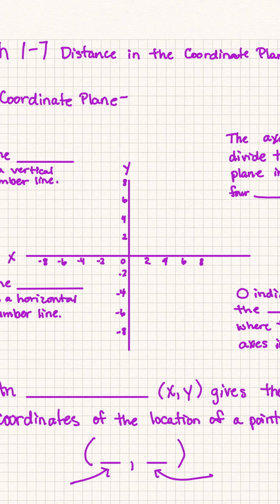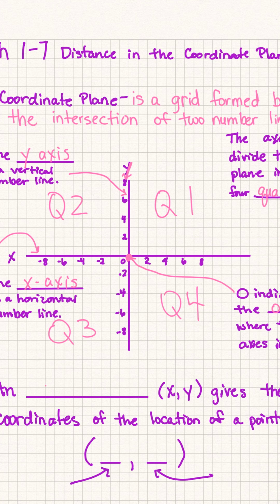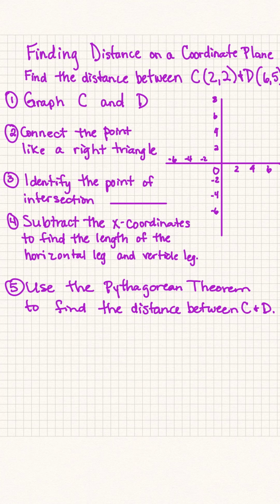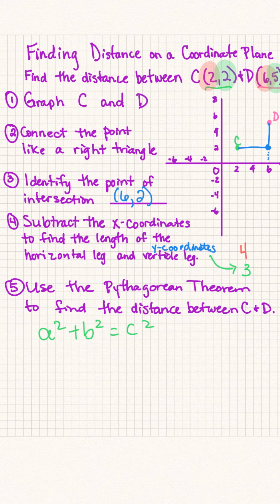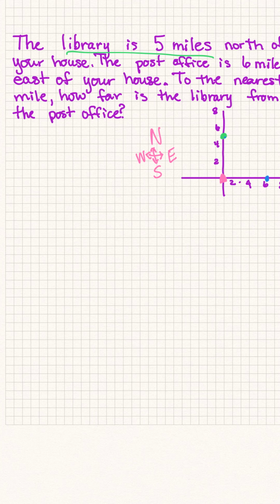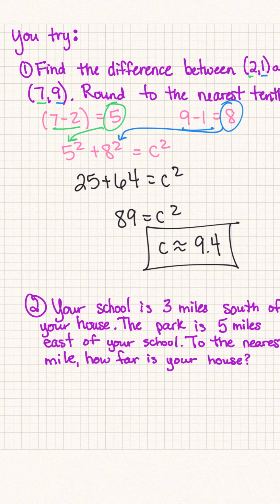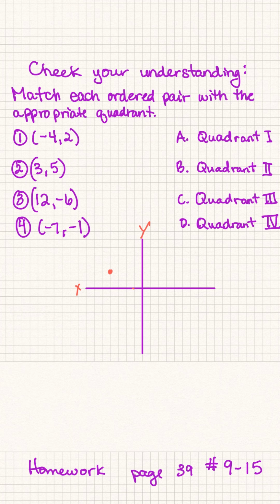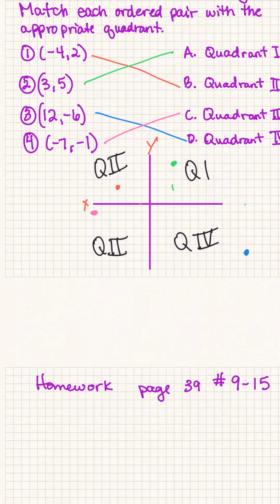Pre Alg C Ch 1-7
Distance in the coordinate plane